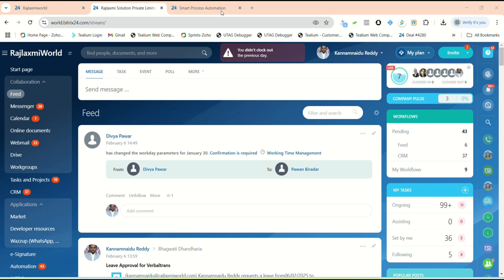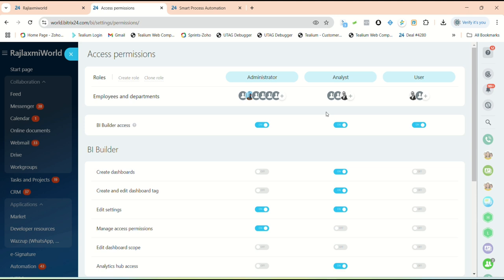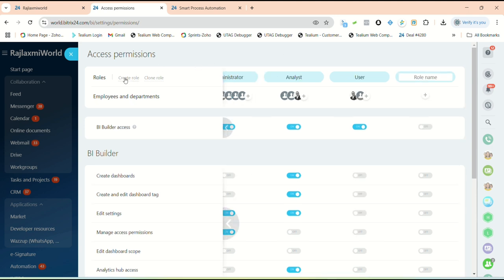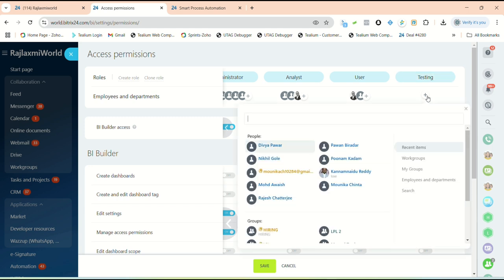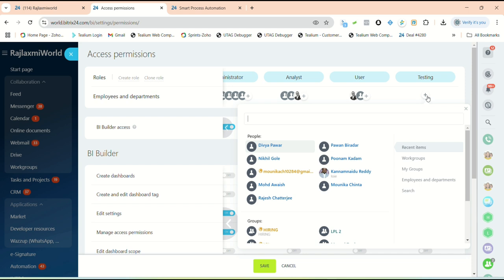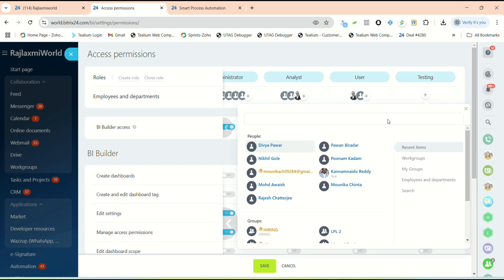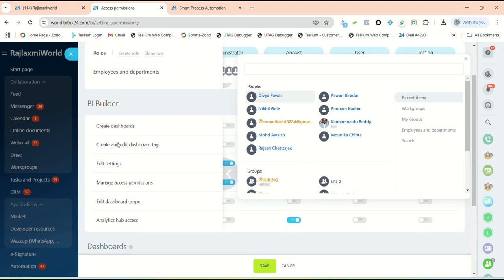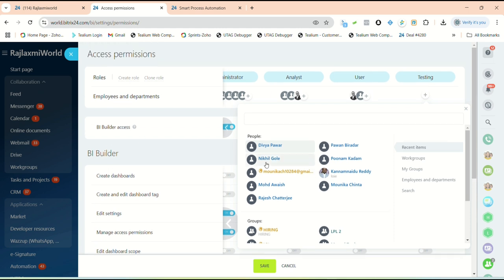How to Allocate Access Permissions in BI Builder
Learn how to allocate access permissions in BI Builder within Bitrix24 step by step! 🚀 In this tutorial, we'll guide you through the process of setting up user roles, granting permissions, and managing data access efficiently. Whether you're an admin or a team lead, this video will help you optimize your workflow and enhance security in Bitrix24 BI Analytics.

📌 Topics Covered:
✔️ Understanding BI Builder access levels
✔️ How to assign user roles in Bitrix24
✔️ Granting permissions for BI reports
✔️ Best practices for managing user access
✔️ Troubleshooting common permission issues